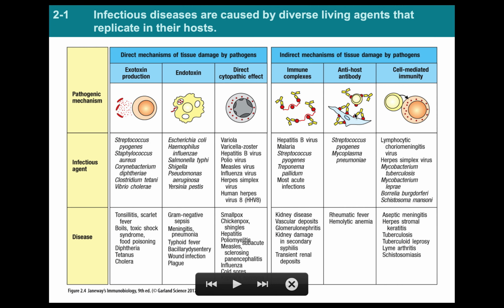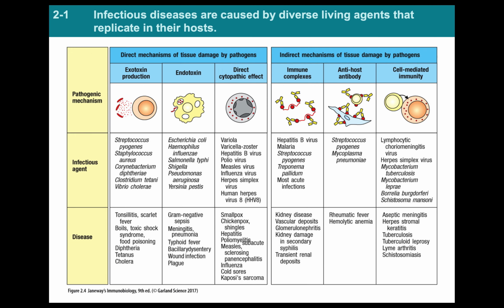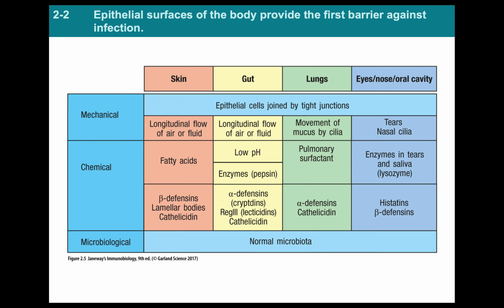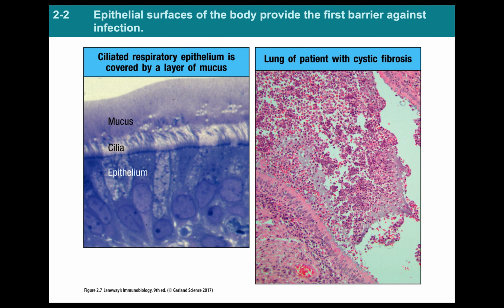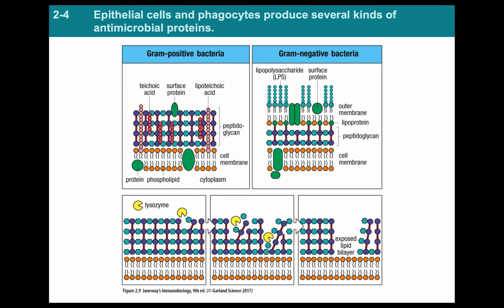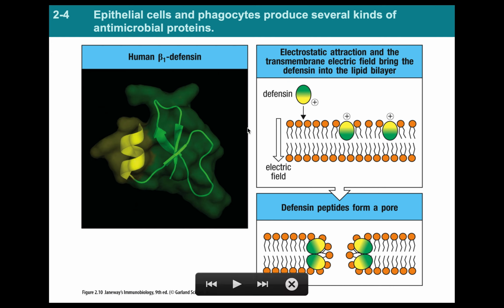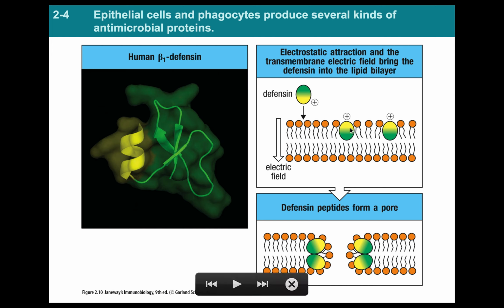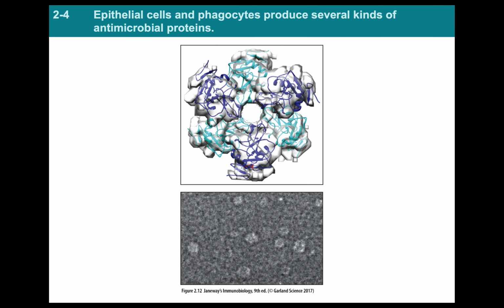BIOL 425 chapter 2 part 2